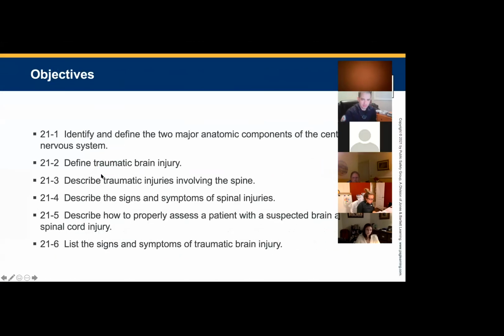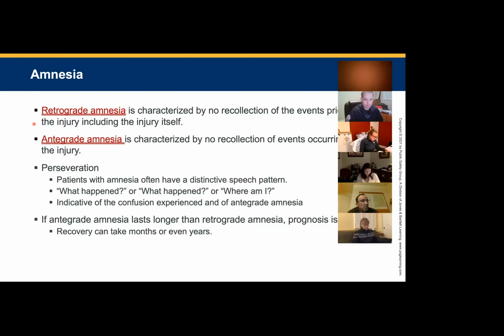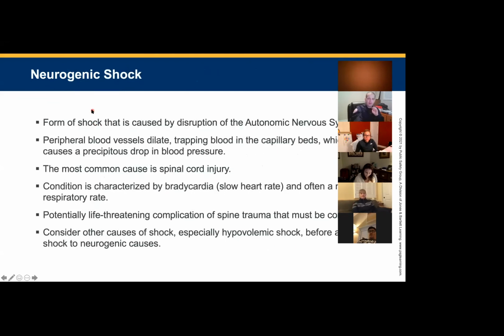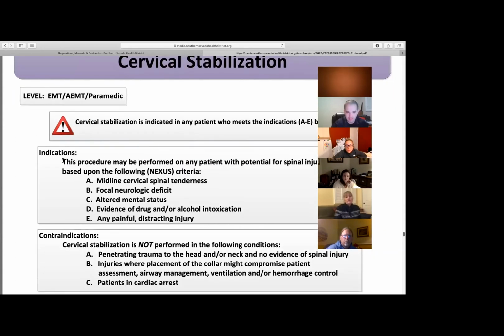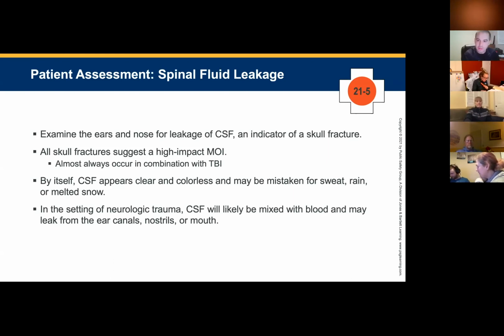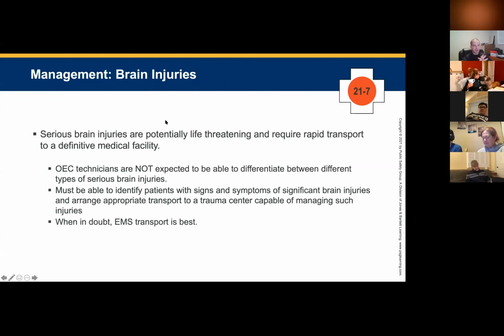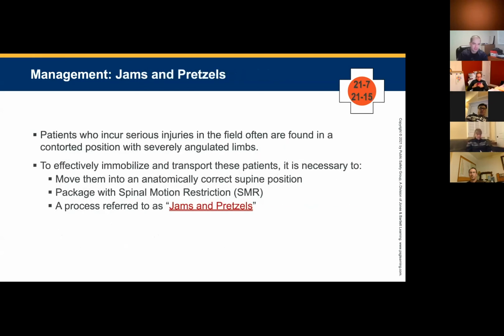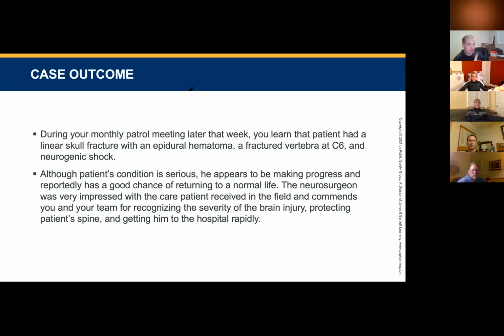Introduction to Ski Patrol - Chapter 21 - Spine, Brain, Nervous System